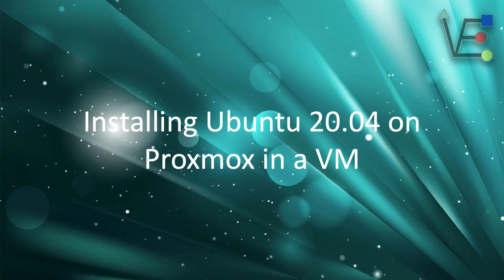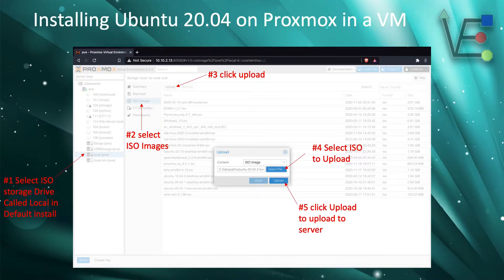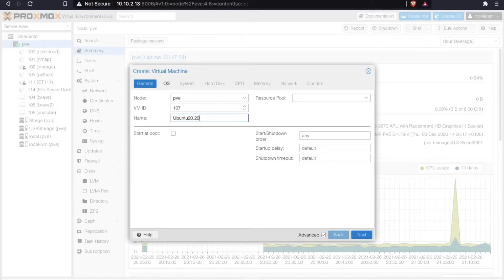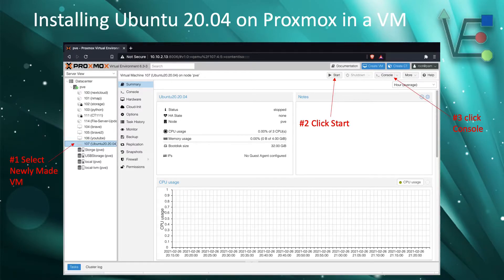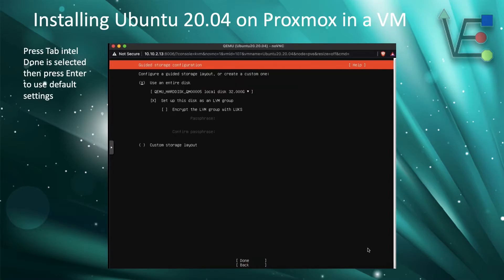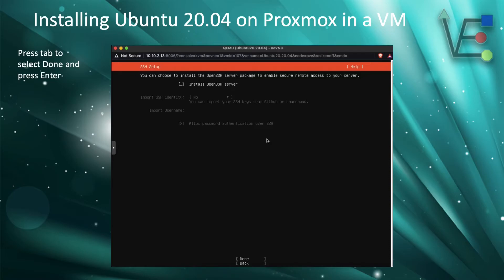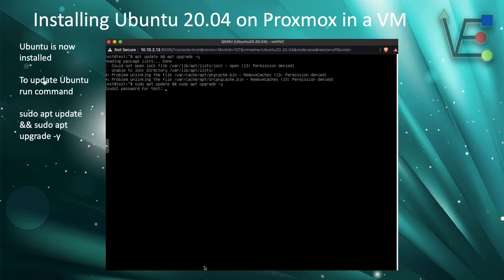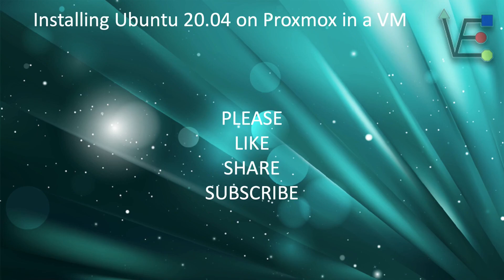Installing Ubuntu Server 20.04.02 in Proxmox VM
In this video VE sets up a VM in proxmox and install Ubuntu server 20.04